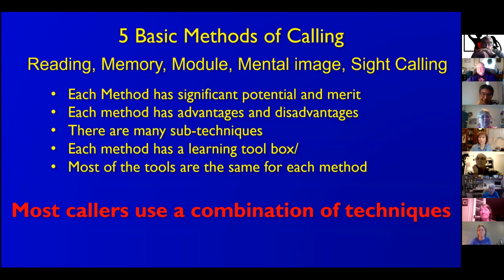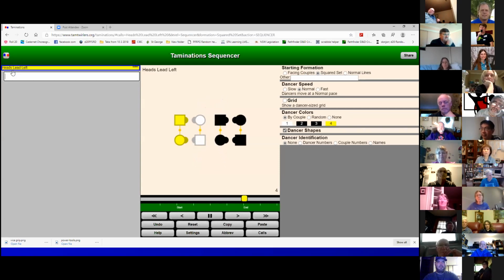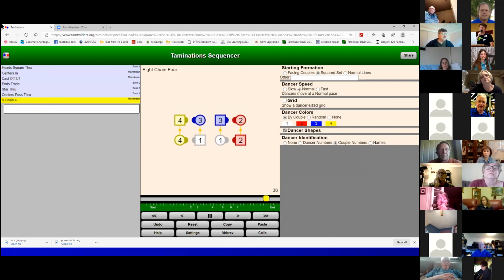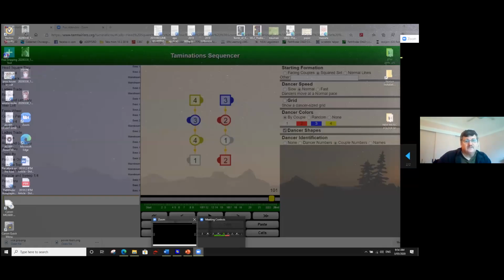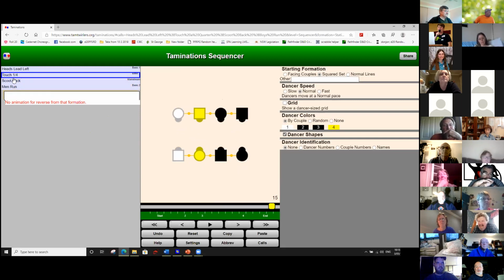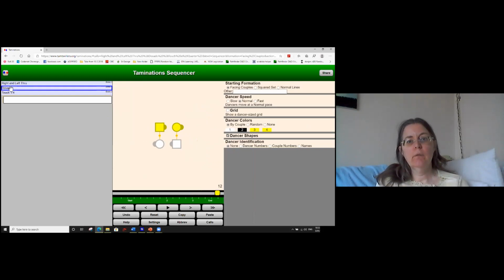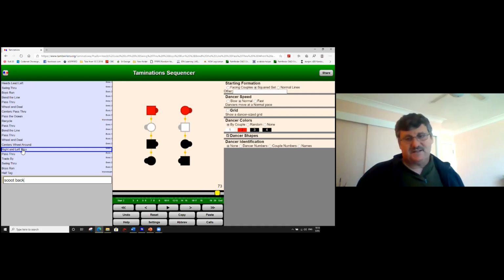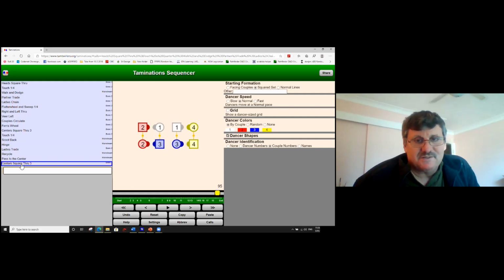Mel Wilkerson : TOPIC: Presentation ISOLATED SIGHT CALLING